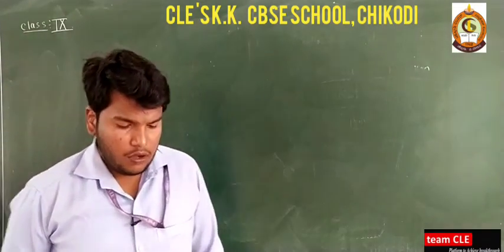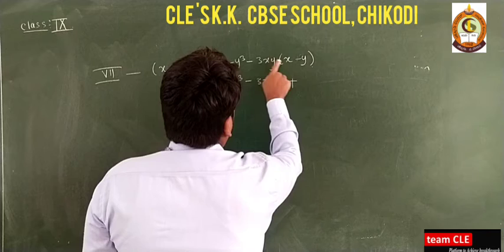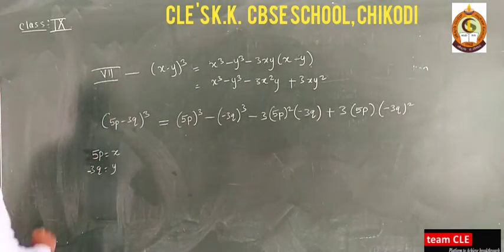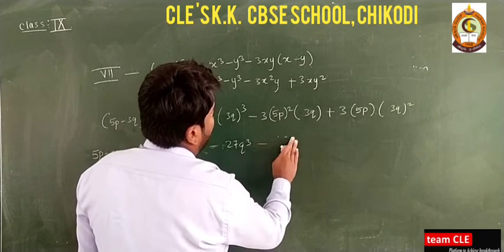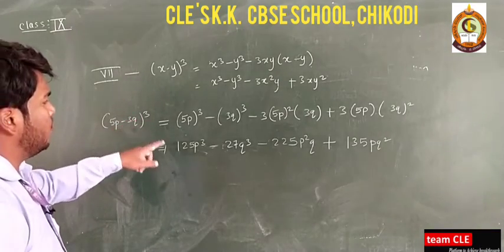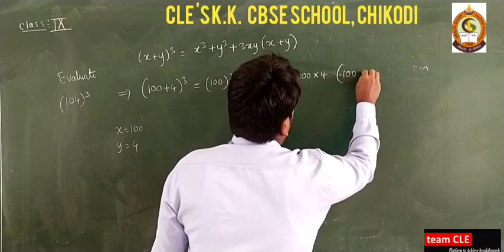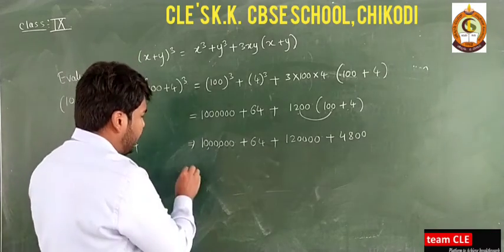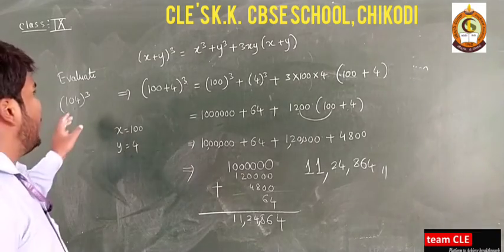Class IX MATHEMATICS POLYNOMIALS PART-14